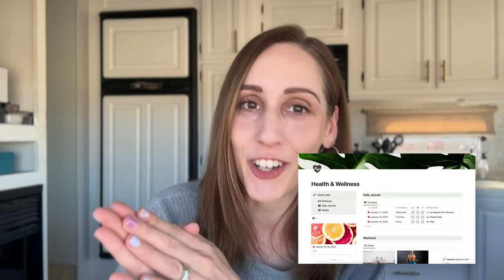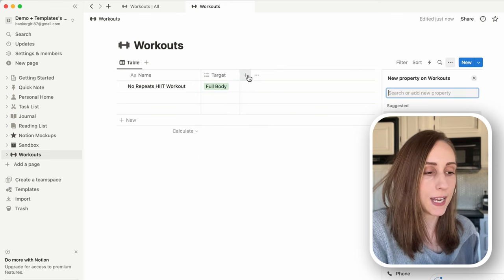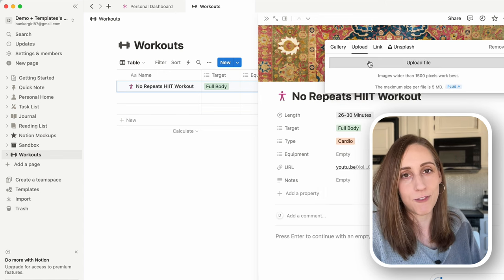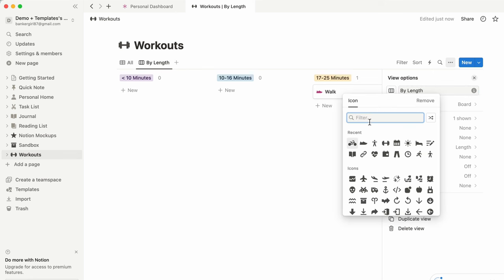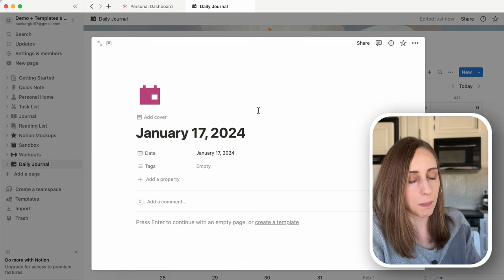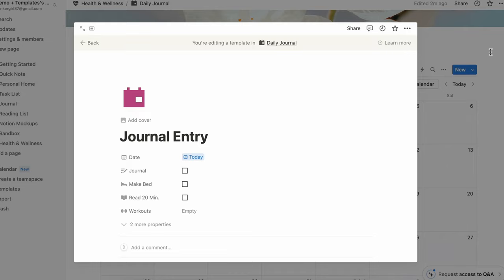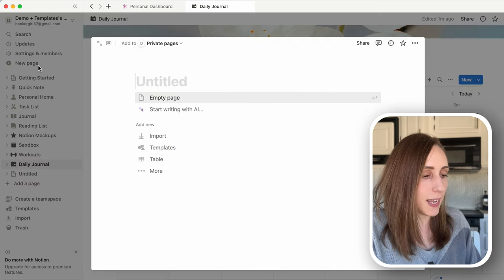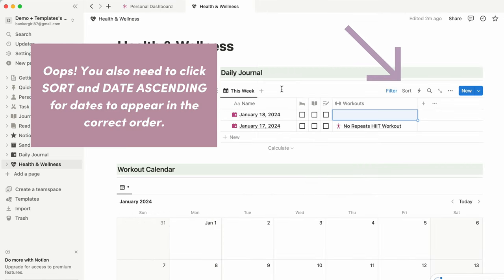Easy-to-Build Notion Workout Tracker (Part 1) | Perfect for Beginners!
Let’s motivate ourselves to stay active… with Notion! This easy-to-build Notion workout log organizes every type of workout with easy links to your favorite fitness YouTubers. You can pick and choose what workout you want to do for the day and quickly see how many workouts you’ve completed in a month!

➕➕➕ LINKS ➕➕➕

➕➕➕ TIMESTAMPS ➕➕➕

00:00 Intro
02:40 Workout Database
12:06 Other Database Views
15:54 Daily Journal Database
18:37 Database Connection
22:18 Automate Daily Journal Entries
23:29 Health & Wellness Dashboard
31:54 Conclusion

➕➕➕ ABOUT ME ➕➕➕